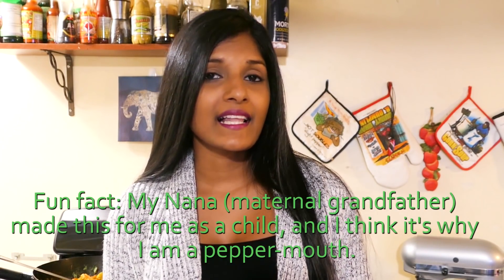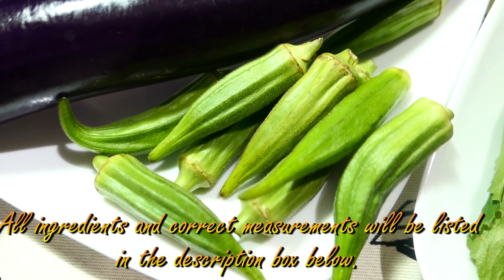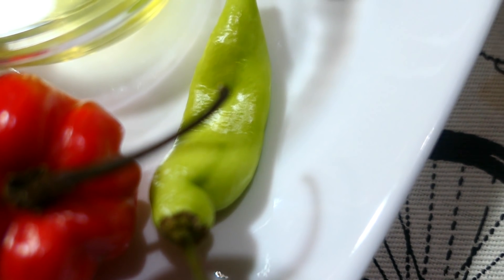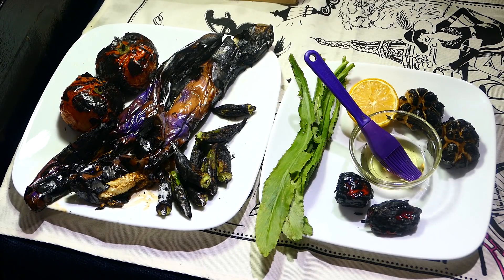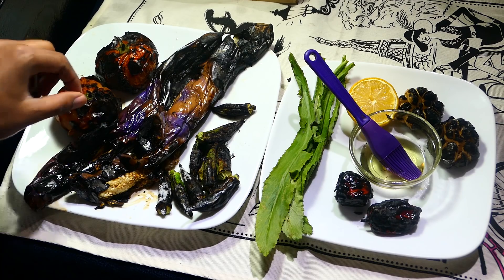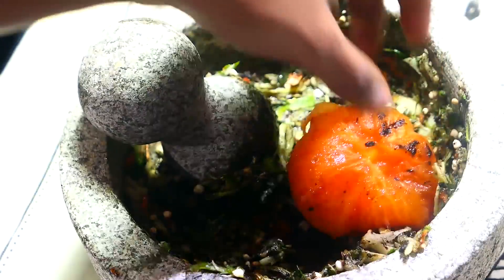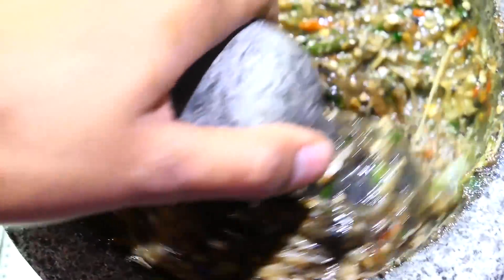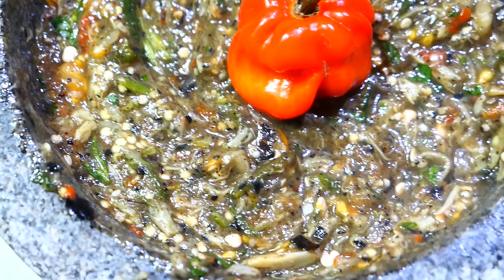Murtani (Upar Gaar/Pepper Choka) | Taste of Trini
Upar Gaar is most commonly referred to as Murtani or Pepper Choka. It is a blend of fire-roasted vegetables This can be eaten as a dish or a condiment. As a child growing up, my grandfather made this regularly. Murtani is meant to be extremely FIERY, but you can adjust the pepper to your preference. I usually buy this in Debe at the food sheds, but it's always better to make it at home.

No river lime is complete without making murtani on a fireside or chulha. (photo

Recipe starts at 2:00

INGREDIENTS:

2 Tomatoes

2 small Baigan/Eggplant/Melongene/Aubergines

6-8 small Ochroes/Okra

5 Shadon Beni/Bandhania/Recao/Culantro leaves

Scotch Bonnet Peppers (your preference)

2 heads of Garlic (20 cloves)

1 teaspoon of Lemon Juice

2 teaspoons of cooking Oil.

Salt (your preference)

Remember you can do this in the oven (broiler setting) or outside on the grill!

Love,

R.